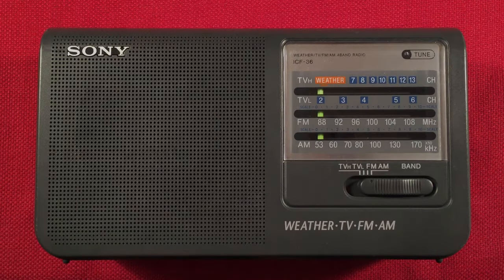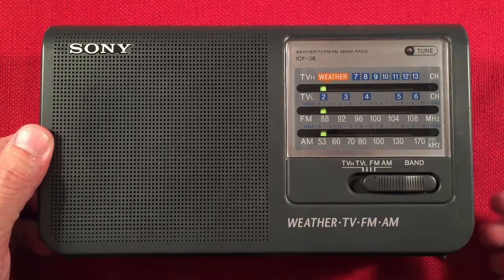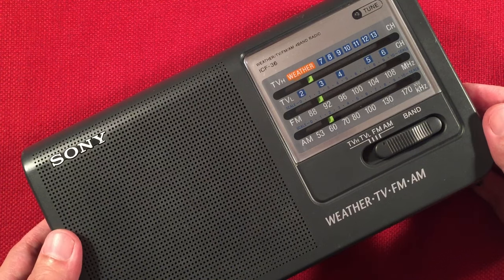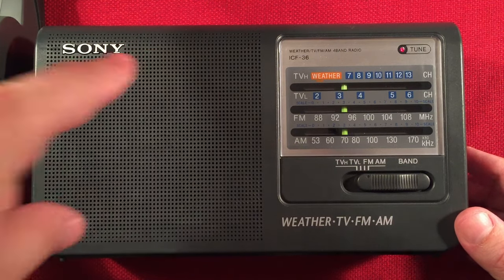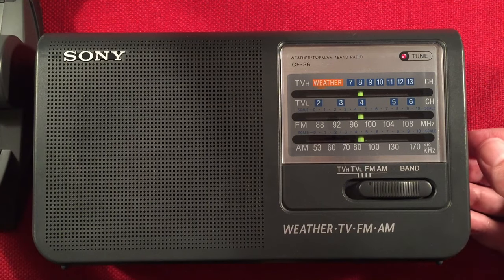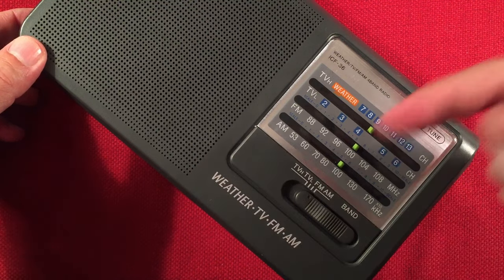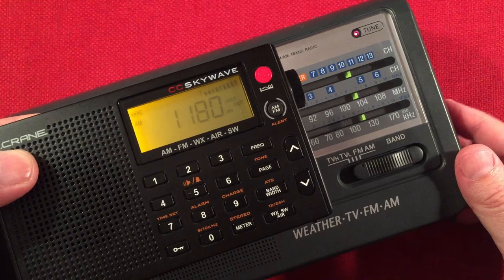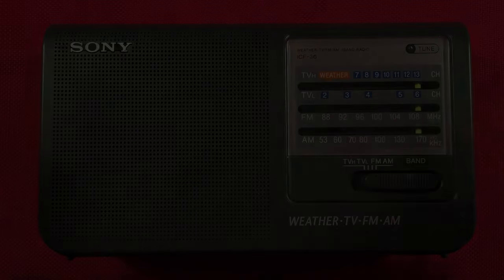Sony ICF-36 AM FM WX TV Radio Evening AM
The Sony ICF-36 AM FM Weather and TV band portable radio is an All Analog Sweetheart.  It may be one of the best, bread and butter receivers on the secondary market.  The AM reception is fantastic, with great sensitivity, and decent selectivity during the Evening hours. Paired with the Terk Advantage Passive Loop will allow the radio to Pull in Faint Stations with Ease.

Overall, this radio is an excellent value at $20.  There is a certain joy from tuning the band with an all analog radio.  With Dual Power Options, and Tone Control, this radio will stay popular for a long time to come.

Special thanks go out to my Cornerstone Supporters:
AL16941
Peter Atkinson
floredon
Jon B
Gary B
Don B
Paul B
Rita B
Eric C
Renard D
Chuck E
Loretta J
Michael M
Mac R
Richard T
Bill W
Raymond V